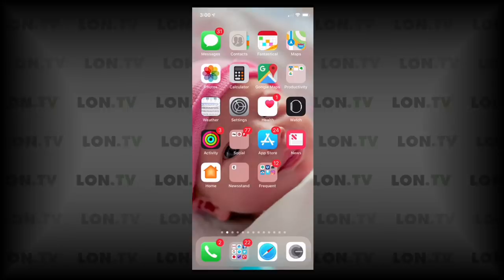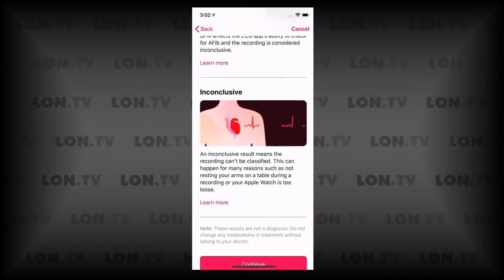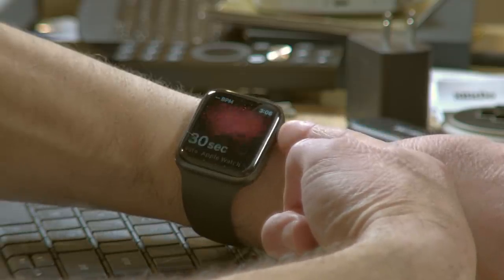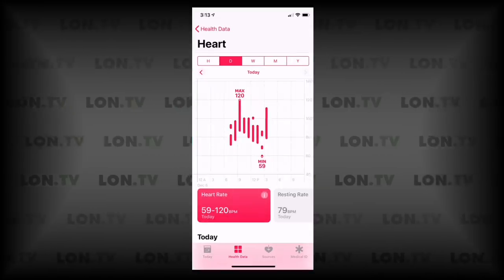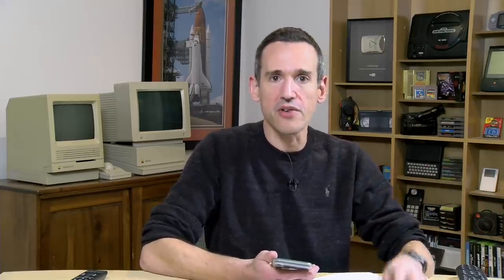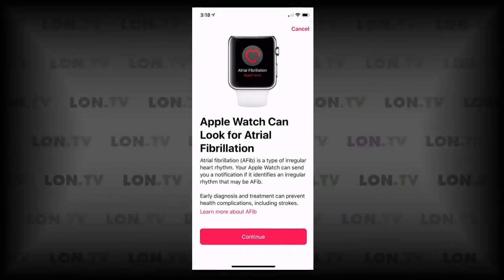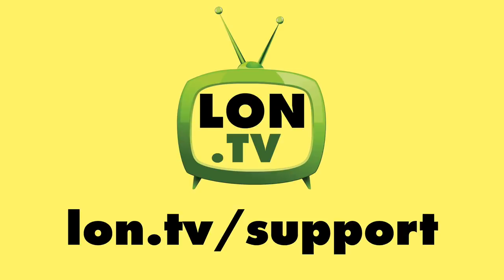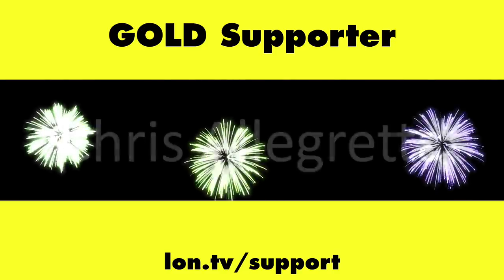Apple Watch ECG Review : How to measure your heart rhythm with Series 4 Watch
VIDEO INDEX:
0:00 - Intro
01:07 - How to set up Apple ECG App
02:51 - Running the ECG test
03:52 - Getting the results
04:55 - Setting up irregular rhythm notifications

This new feature will test for atrial fibrillation (Afib) - a dangerous condition that is a leading cause of stroke.